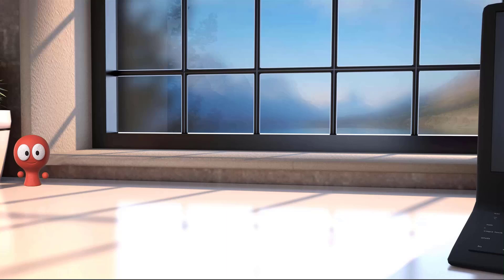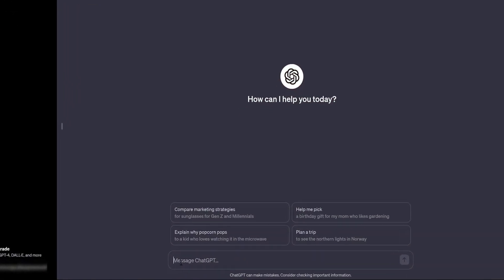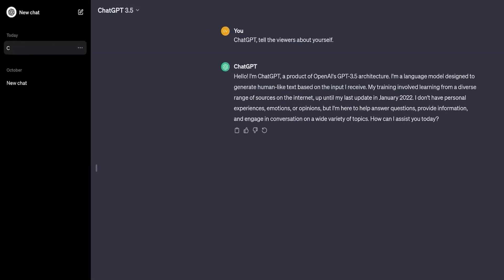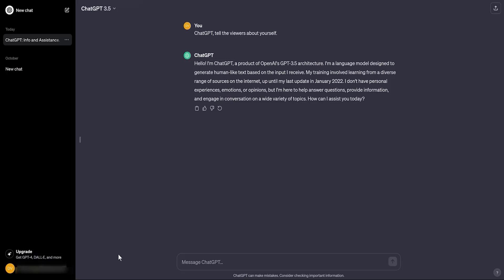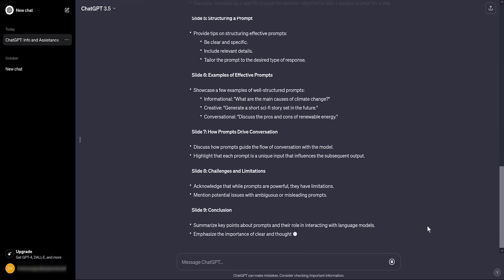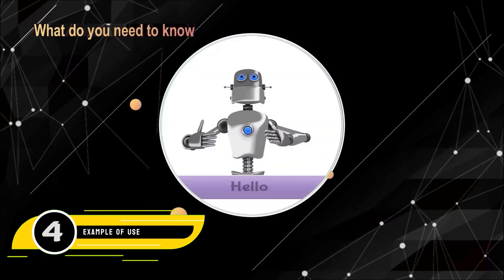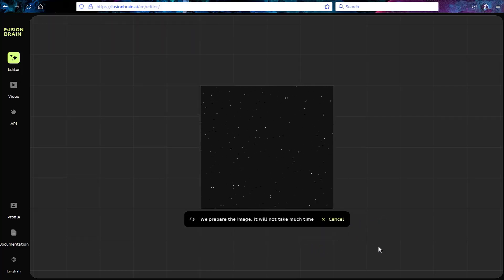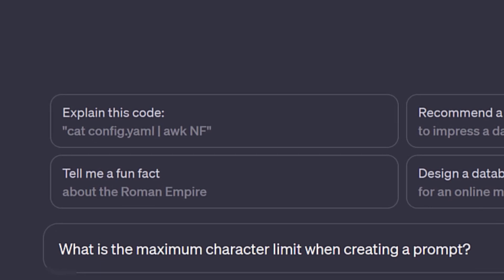Getting Started with ChatGPT for Beginners 2023 | Mastering ChatGPT: A Comprehensive Guide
In this video, I'll guide you on mastering ChatGPT. Learn how to seamlessly navigate the platform, create new chats, formulate questions (prompts), and even utilize prompts for generating images. I'll assign homework: inquire from ChatGPT about the maximum character limit when creating a prompt. Let's explore the capabilities of ChatGPT together!